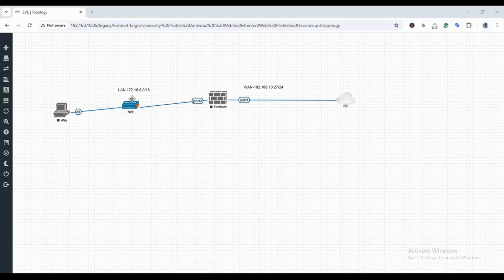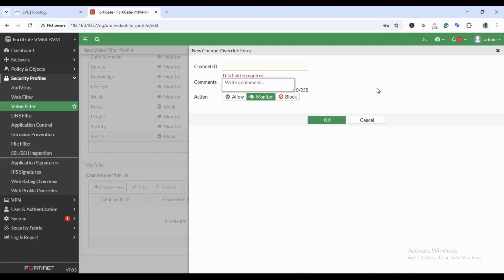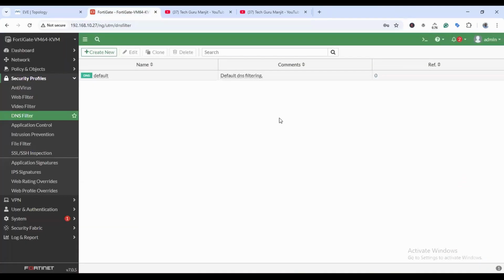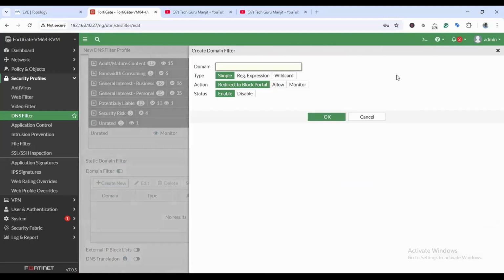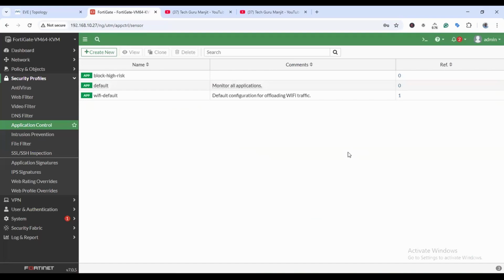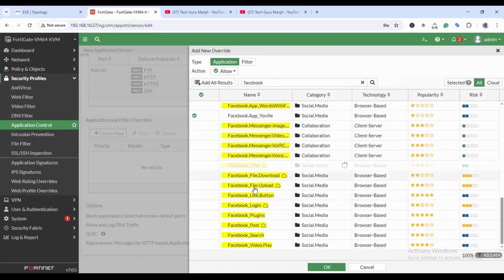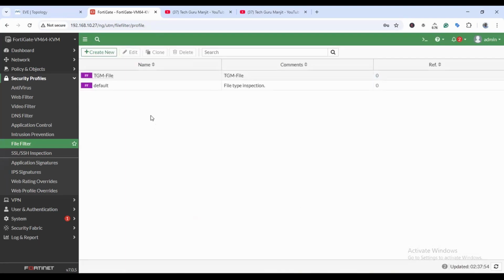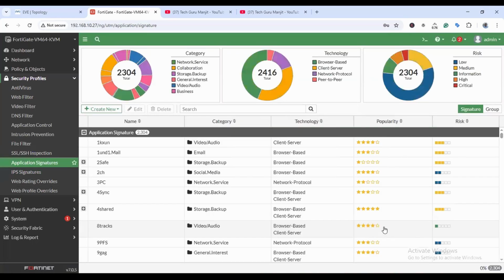CF001-E | Security Profile DNS - Application & File Filter LAB